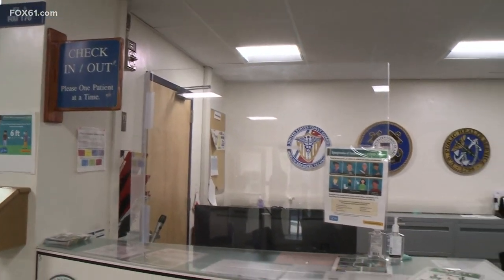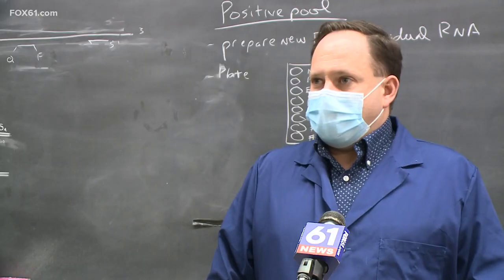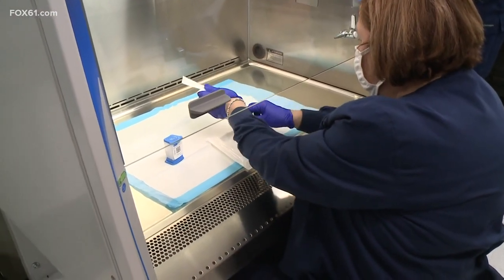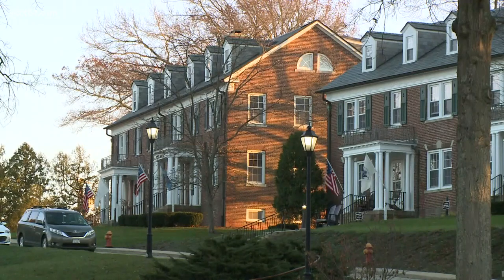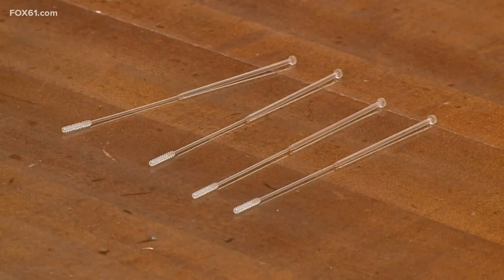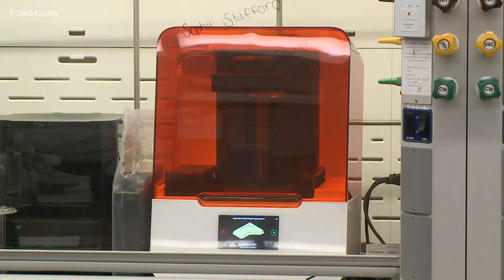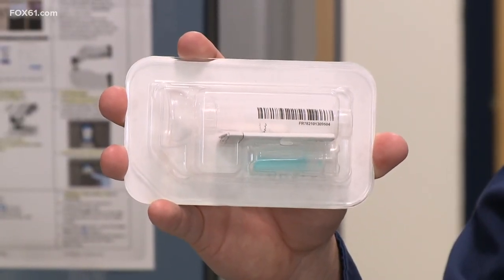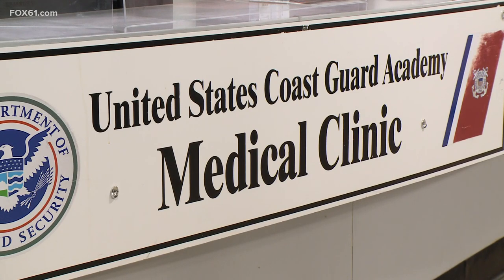U.S. Coast Guard Academy keeping COVID at bay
The Coast Guard Academy borrowed an idea for the United States Airforce Academy --performing their own COVID-19 tests.